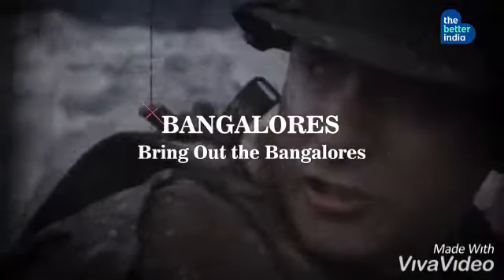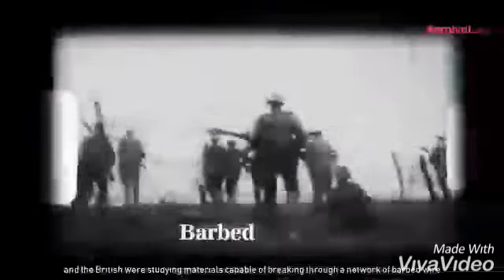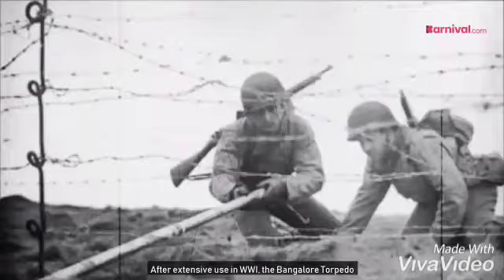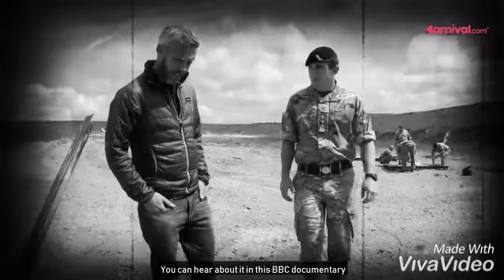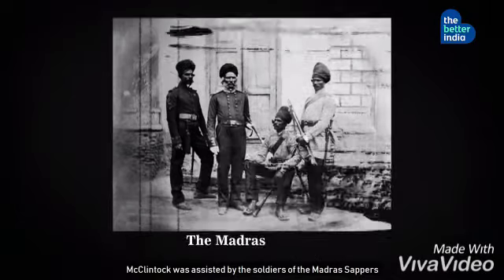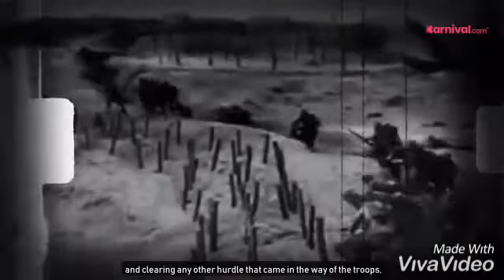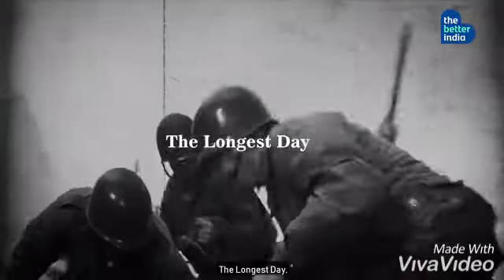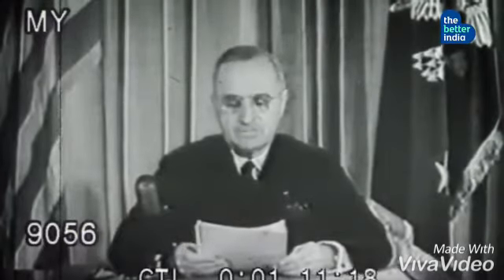Bangalore Connection in Saving Private Ryan